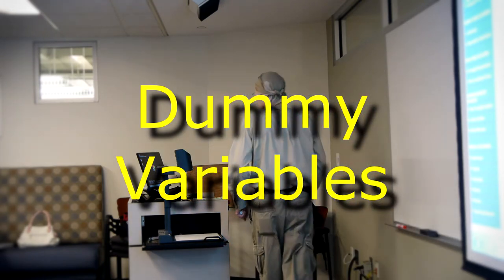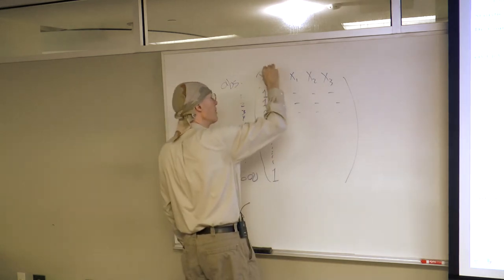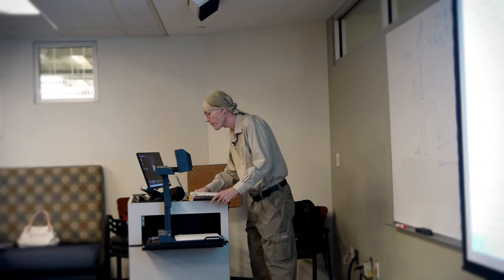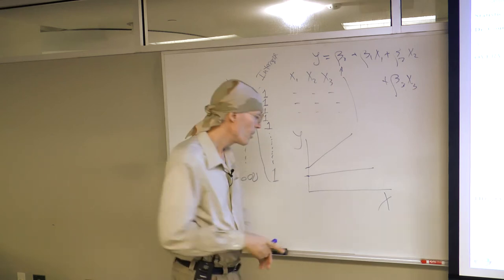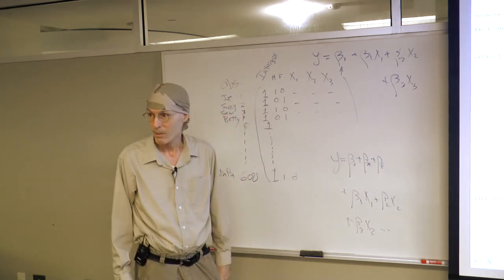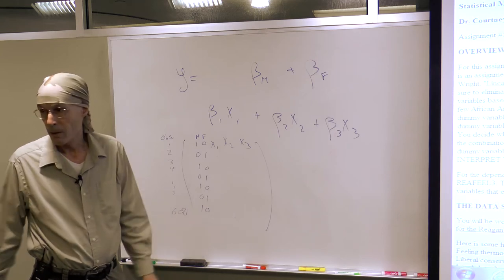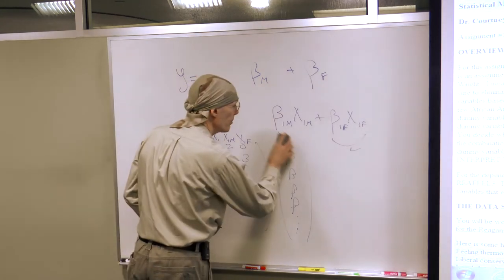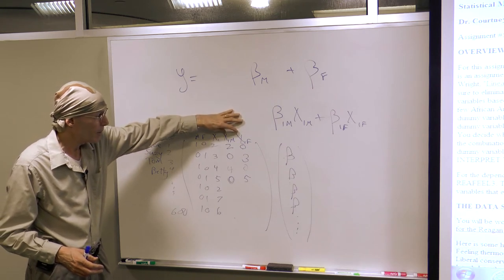Statistics with R: Dummy Variables, Lesson 14 by Courtney Brown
Lesson 14 : Dummy Variables Using Multiple Regression. This lecture was given at Emory University in Atlanta, Georgia on 5 November 2013. This lecture discusses the use of both intercept and slope dummy variables when using multiple regression. Tests for the difference between dummy variables is explained using both an F statistic with the Wald procedure as well as with confidence intervals.

Note that at the end of this video, an explanation is given of the use of the F-statistic, where the df command is used to get the density function value for the F-statistic. That is the height of the F value, and this is useful for visualizing the shape of the distribution for that value. To get the p-value, one should use the pf command instead of the df command. The pf command gives the probability value. Due to a lack of time at the end of this lecture, this was not totally clear. This is more fully explained here under Method 1: The Wald Procedure in this web page.

The textbook used for this course is: Statistical Methods for the Social Sciences (4th Edition), by Alan Agresti and Barbara Finlay, although the course can be used with any relevant textbook.